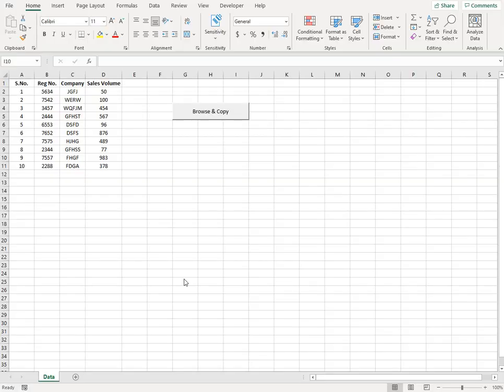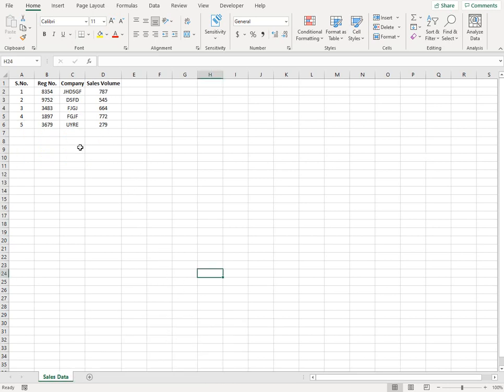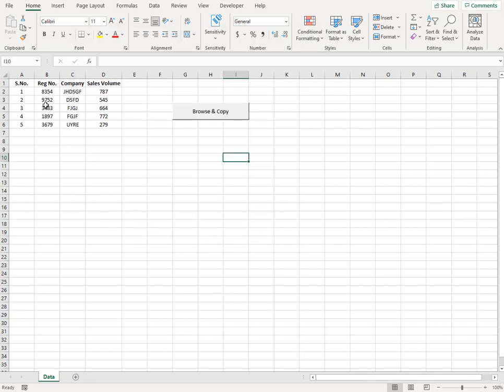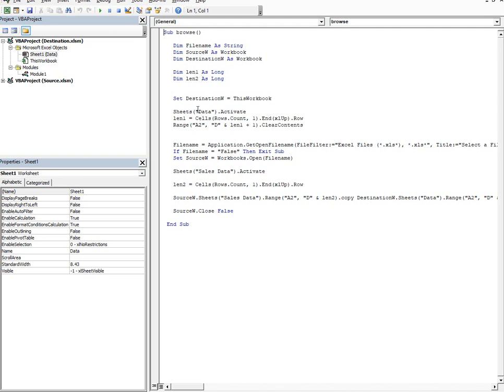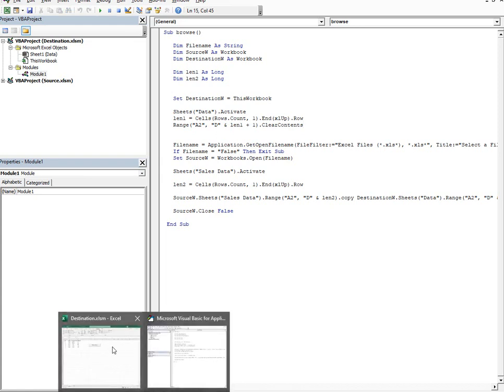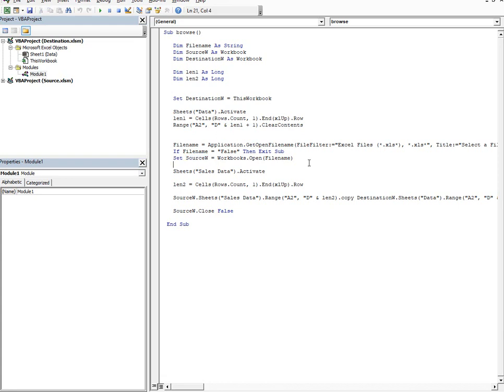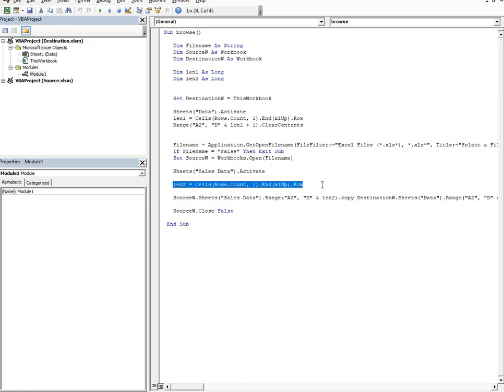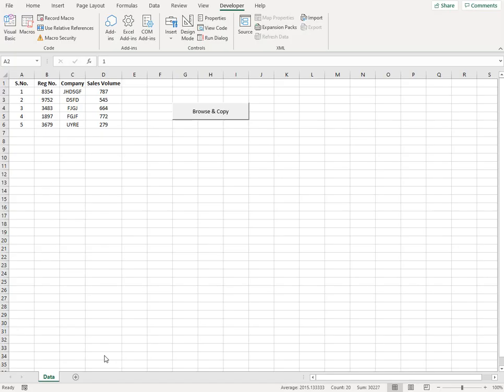Macro to Browse and Copy data from one sheet to another excel sheet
This video shows how to create a Macro to Browse and Copy data from one sheet to another excel sheet.

Sub browse()

   Dim SourceW As Workbook
   Dim DestinationW As Workbook

   Dim len1 As Long
   Dim len2 As Long

   Set DestinationW = ThisWorkbook

   Sheets("Data").Activate
   len1 = Cells(Rows.Count, 1).End(xlUp).Row
   Range("A2", "D" & len1 + 1).ClearContents

   Filename = Application.GetOpenFilename(FileFilter:="Excel Files (*.xls*), *.xls*", Title:="Select a File")
   If Filename = "False" Then Exit Sub
   Set SourceW = Workbooks.Open(Filename)

   Sheets("Sales Data").Activate

   len2 = Cells(Rows.Count, 1).End(xlUp).Row

   SourceW.Sheets("Sales Data").Range("A2", "D" & len2).copy DestinationW.Sheets("Data").Range("A2", "D" & len2)

   SourceW.Close False

 End Sub

Learn the techniques to work faster 🏃‍♂️without having to remember 🧠 formulas, with the use of macros!  - ABSOLUTELY FREE !

Join my Excel Automation Bootcamp to:
 ✅ Make your excel sheets more *attractive and interactive*
 ✅ Get results on a *single button click*?
 ✅ Reduce your time spent on excel sheets by *70%*

00:00 Introduction & Demo
01:15 Demo
01:45 Code Explanation